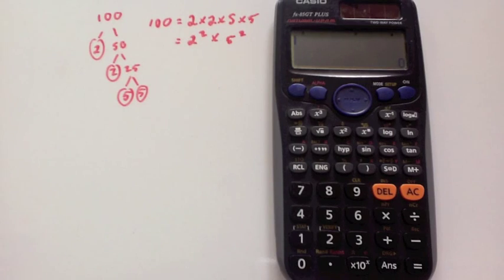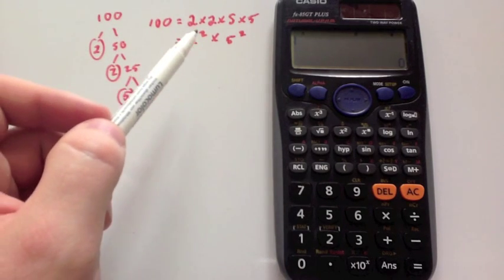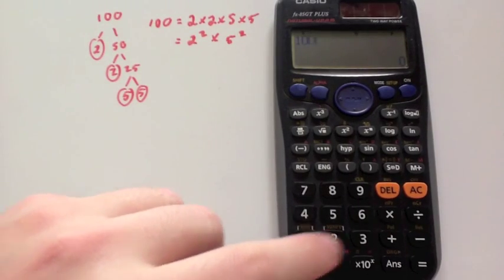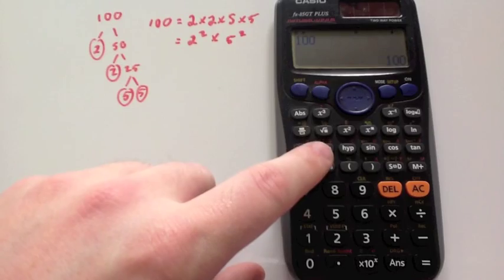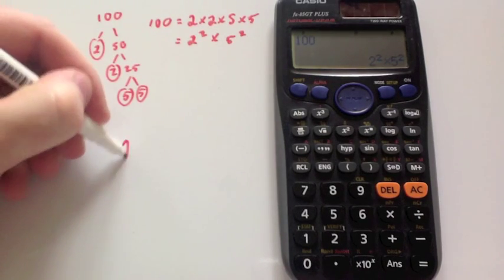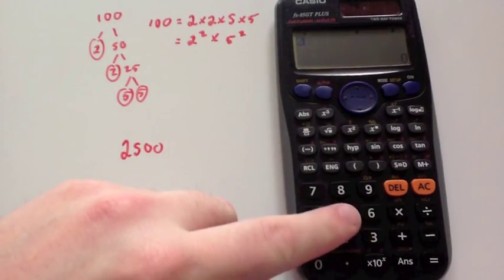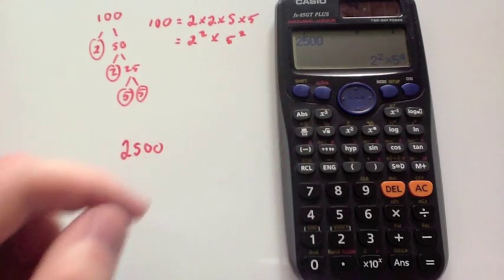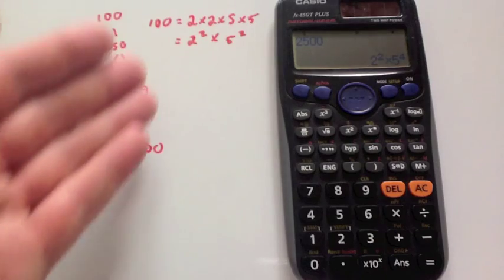Product of Primes on a Calculator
This video shows how to work out the product of primes on a calculator.